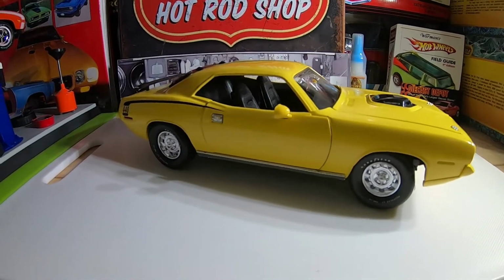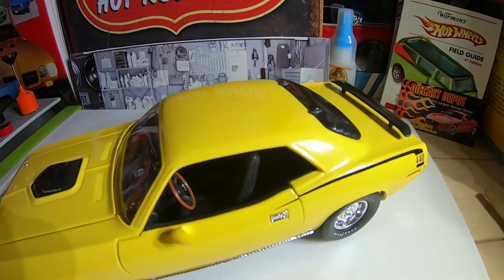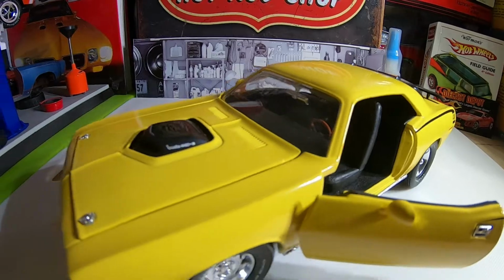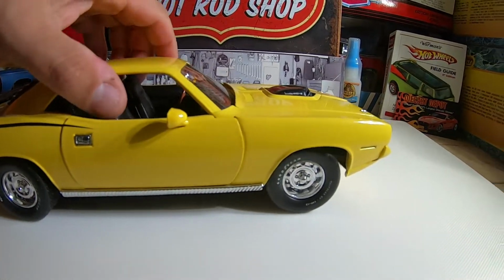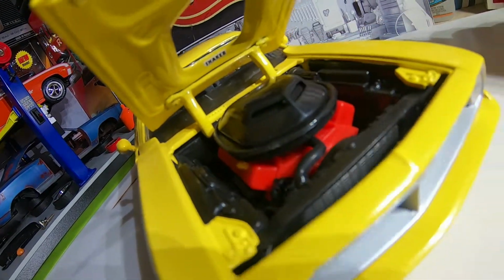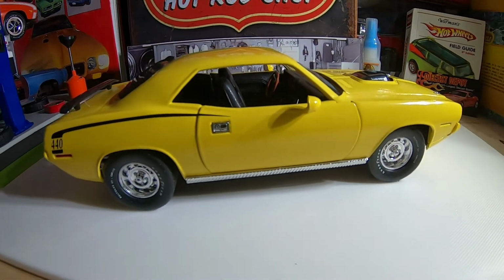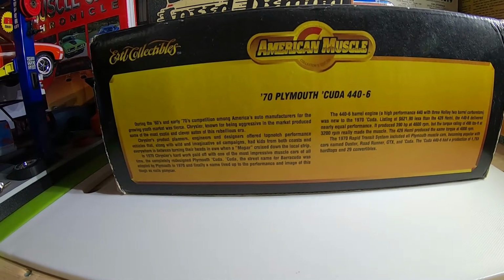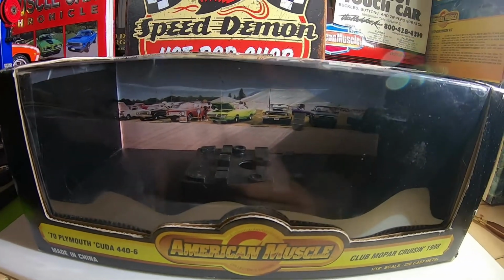Scale 1:18 1970 Plymouth Lemon Twist 440-6pack Cuda (Episode #21)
Scale 1:18 1970 Plymouth Lemon Twist 440-6pack Cuda (Episode #21), Hey guys this is another "Campbell Collectibles"/CLUB MOPAR CRUISIN" 1998 Edition car it does not have an ITEM NO on the box and nor does it have all The Original documents with it and the Box is in rough shape but if you hang out to the end of the video I will show you all the Proper stuff it should have had!